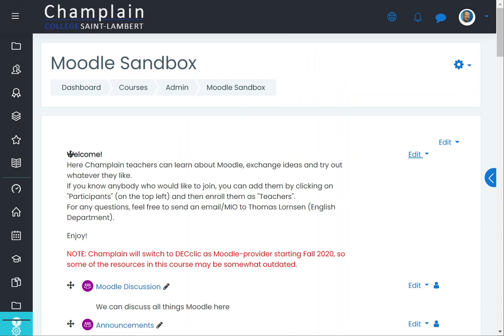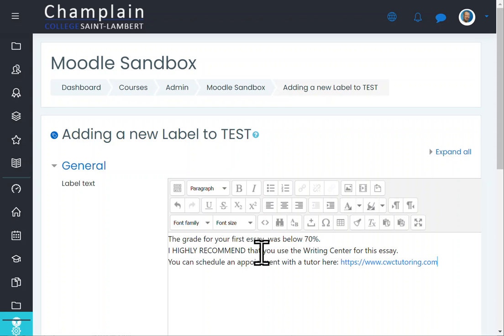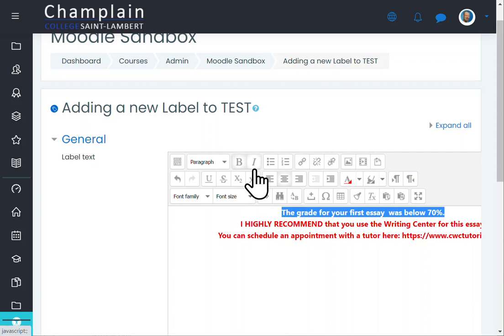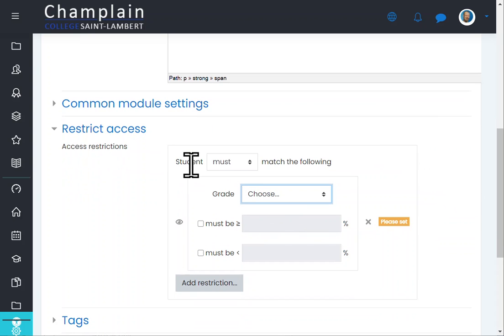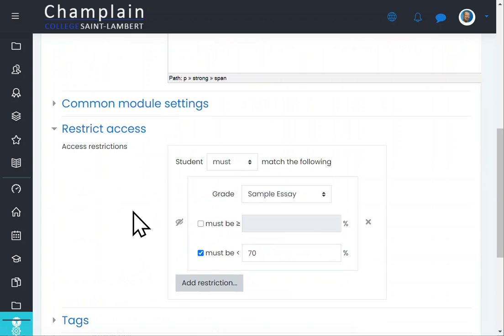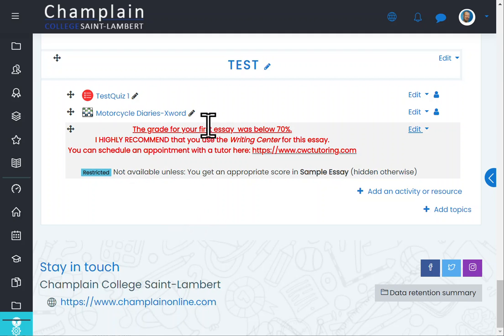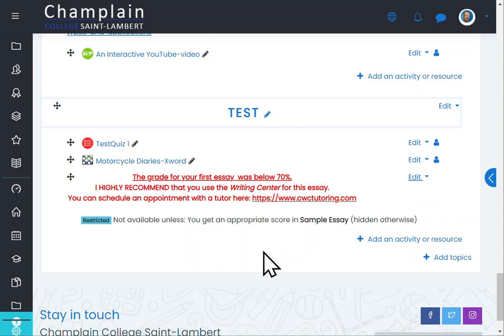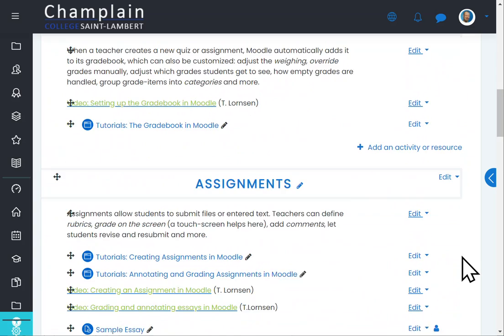Moodle Conditional Labels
How to create labels which are only visible to students with a low grade..